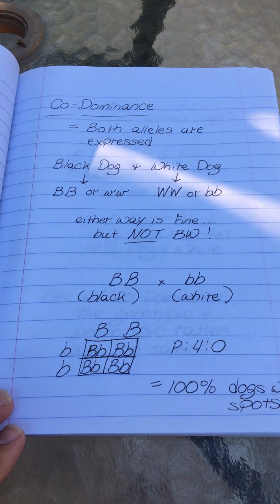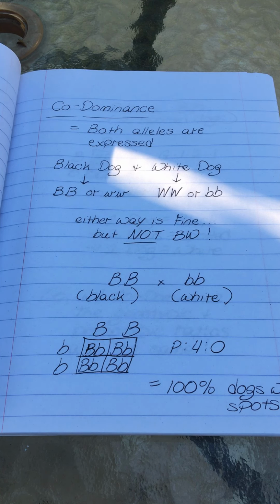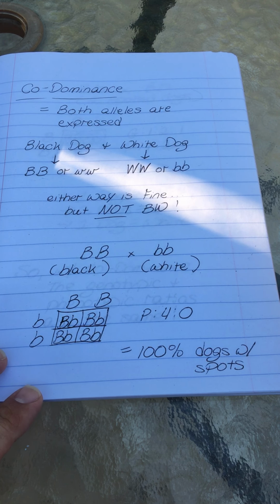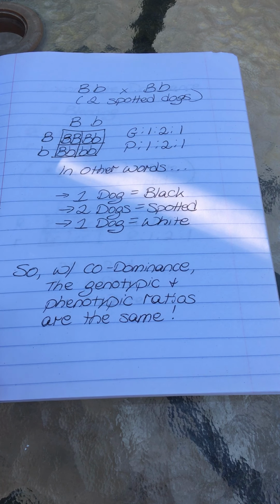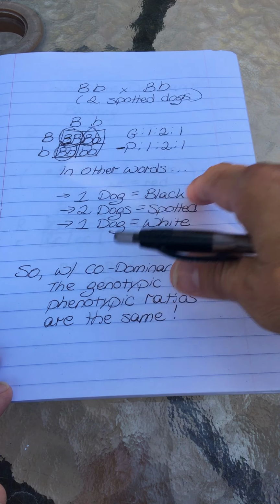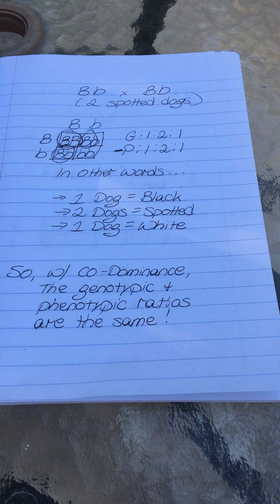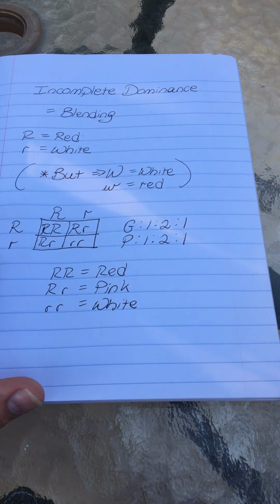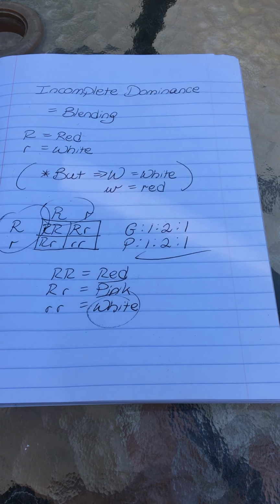Co-Dominance & Incomplete Dominance